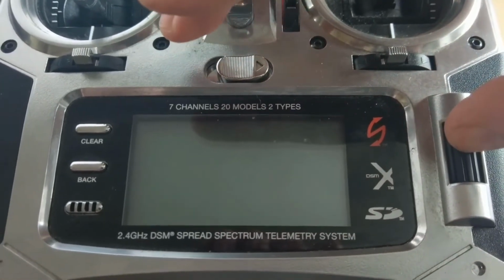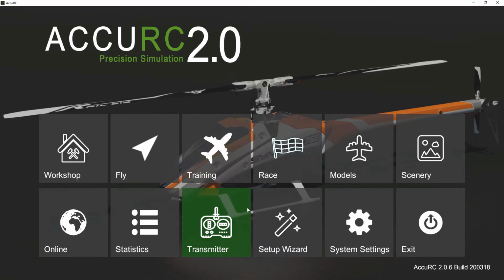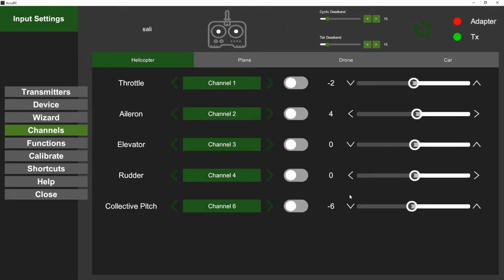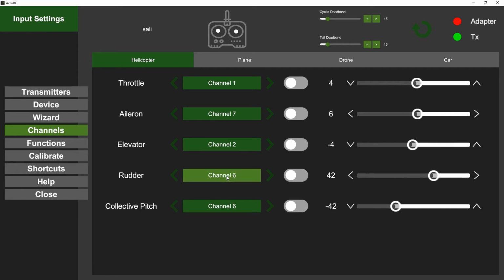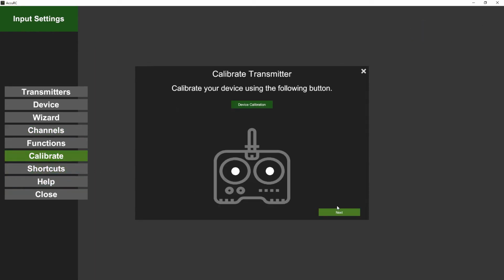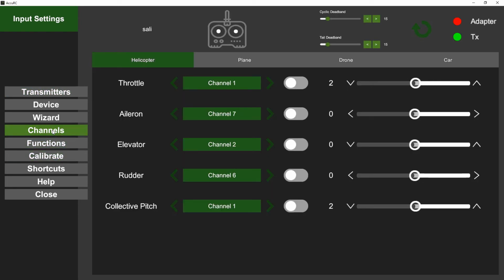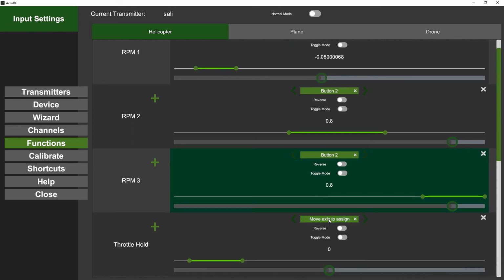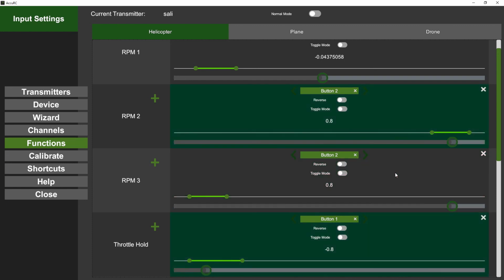AccuRC: Generic USB dongle configuration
How to configure a generic USB dongle and your transmitter to use with AccuRC